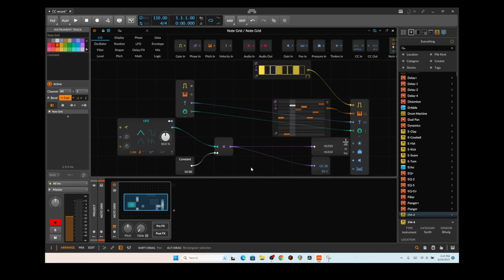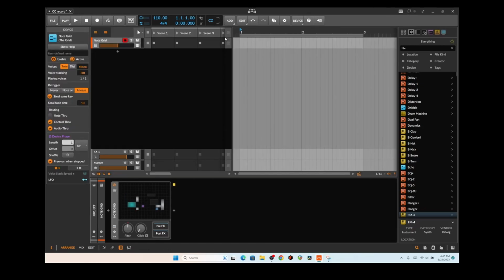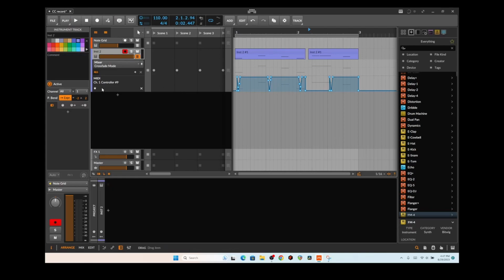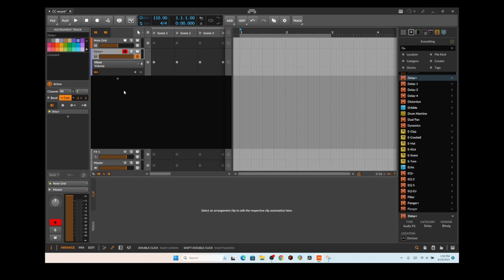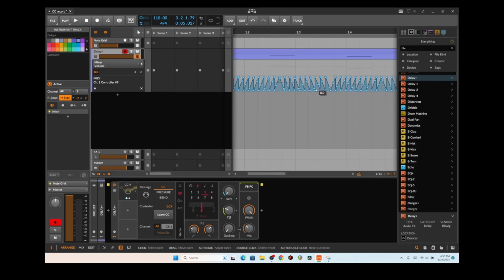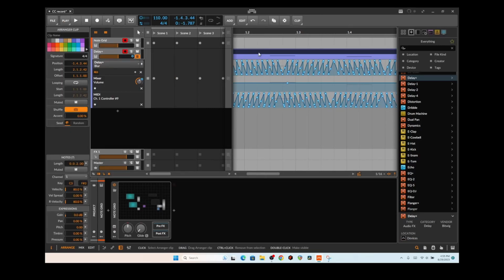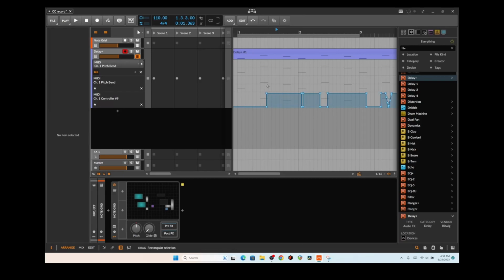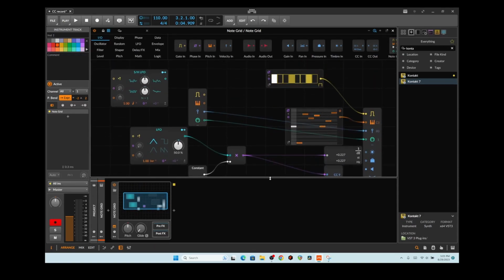Recording Bitwig Note Grid CC Out for use as Automation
Kind of a cool concept, but you can record Note Grid's CC output to another track and use it for automation for anything else!